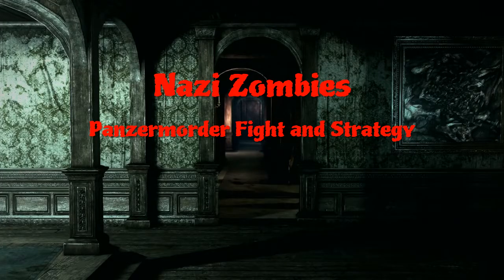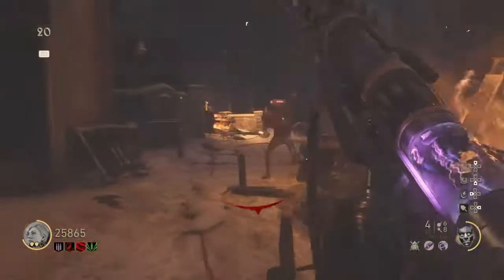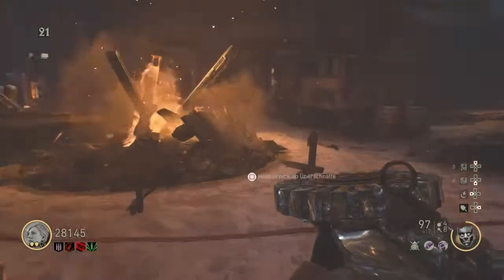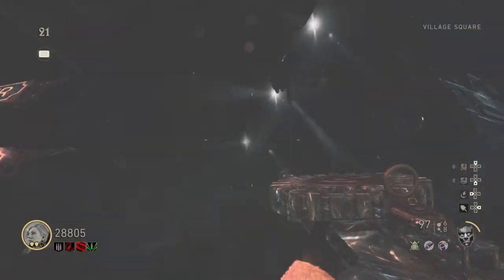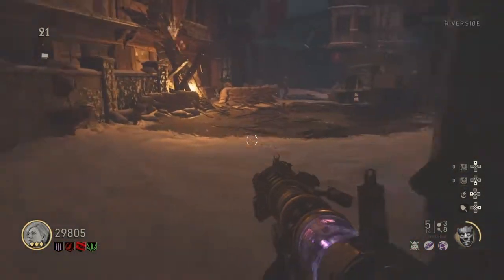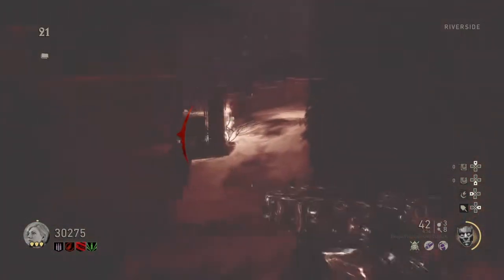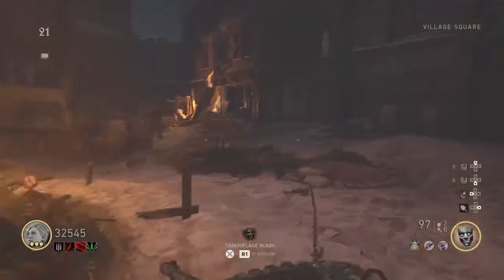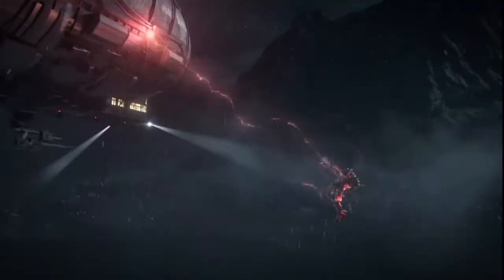Call of Duty WWII "Nazi Zombies Panzermorder Fight and Strategy"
In this video I show you how to defeat the Panzermorder to complete the Casual Easter Egg.  Once done you will unlock a new survival map as well as a special zombie helmet for multiplayer.